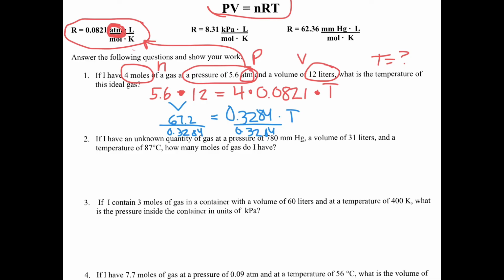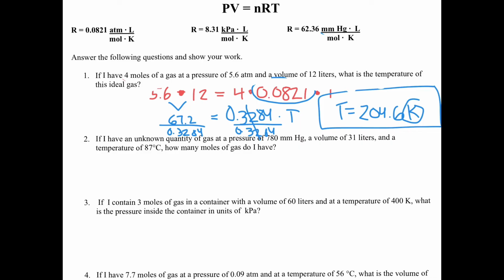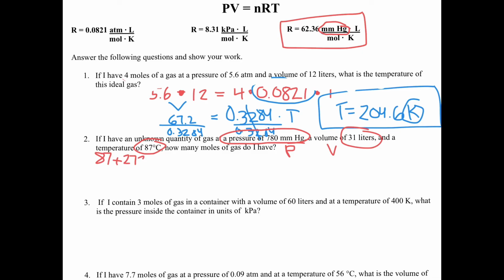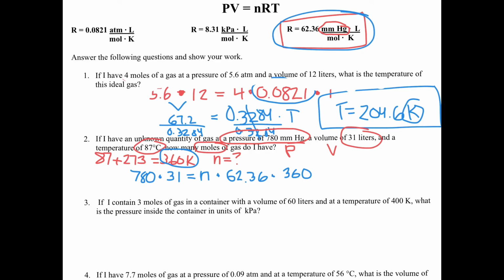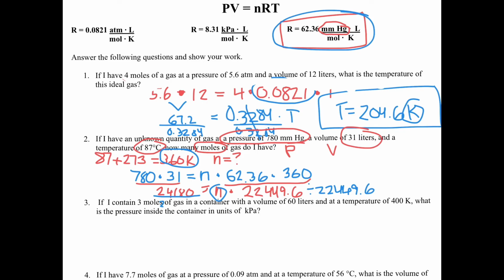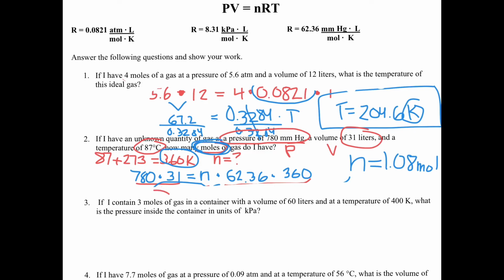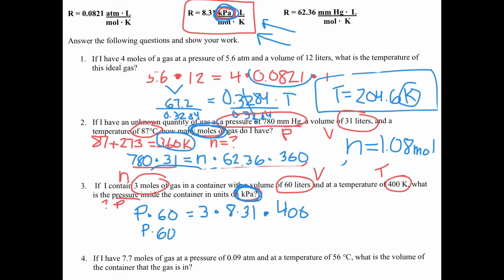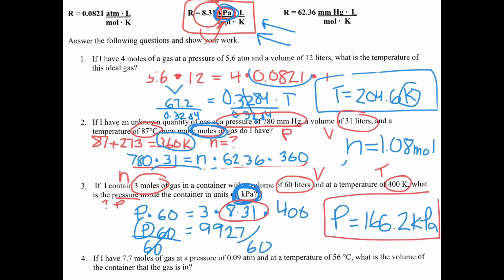Intro to Ideal Gas Law and Wrksht #1 Example Problems 1-3